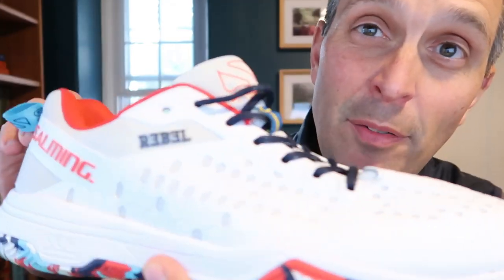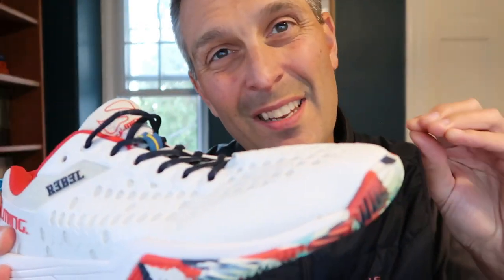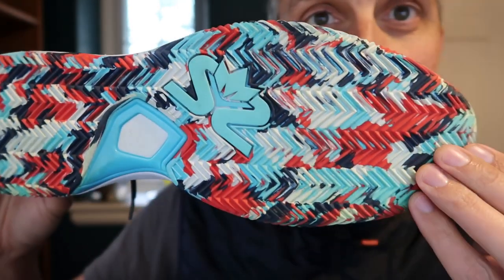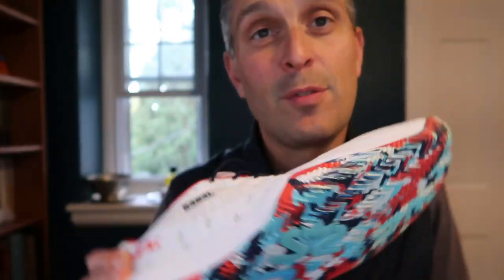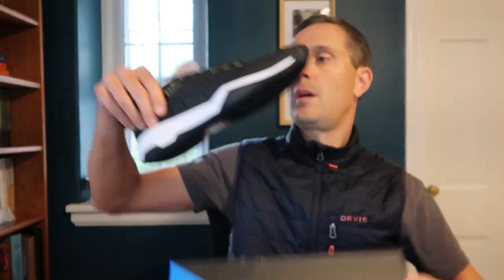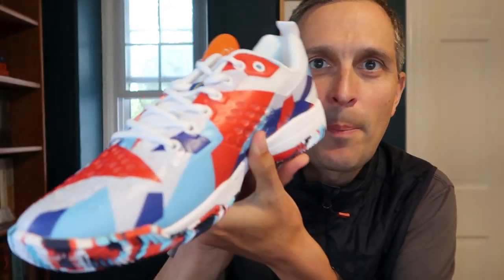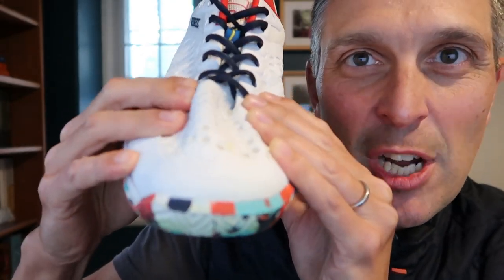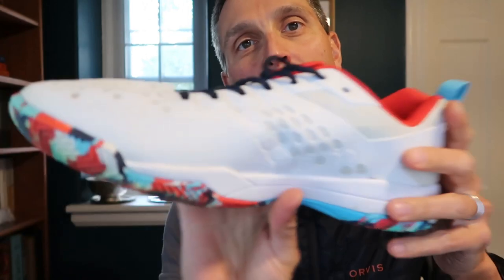Salming Rebel All-Court Shoes - 2 Minute Review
The Salming Rebel padel shoes / pickleball shoes. Thanks to Jon from Salming for sending me these shoes to try out.